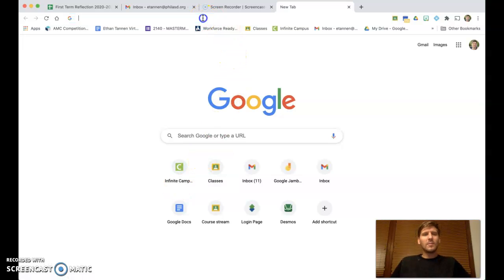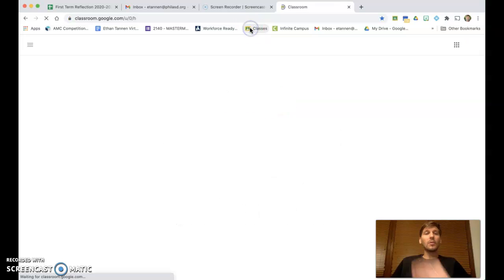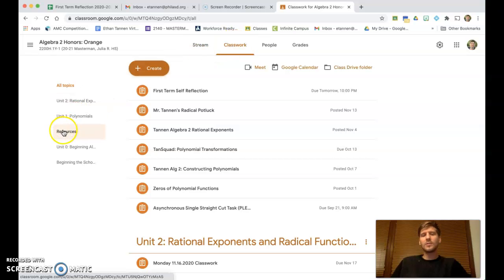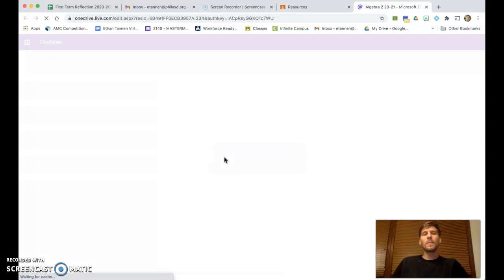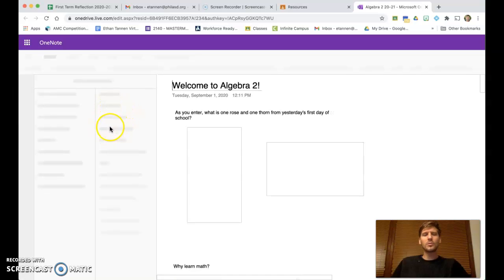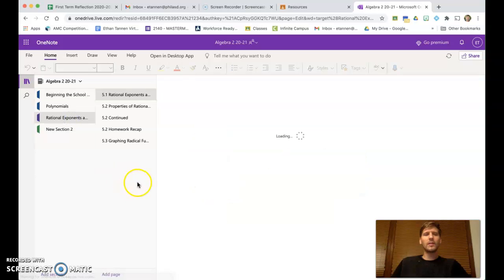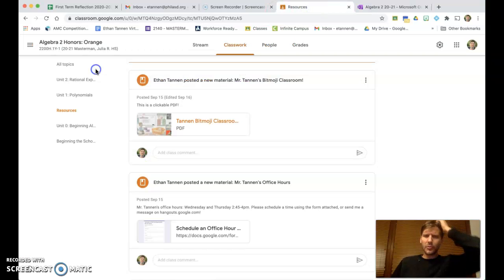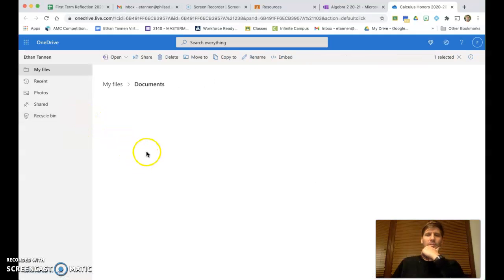How to get to the OneNote Live Notes